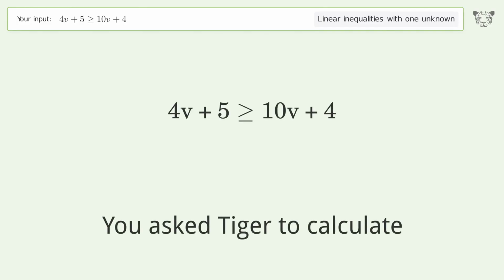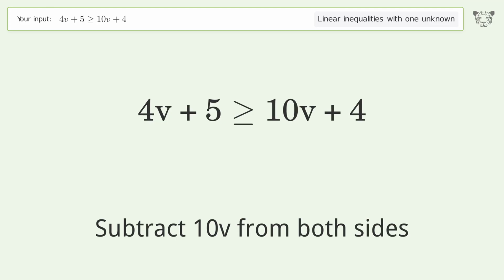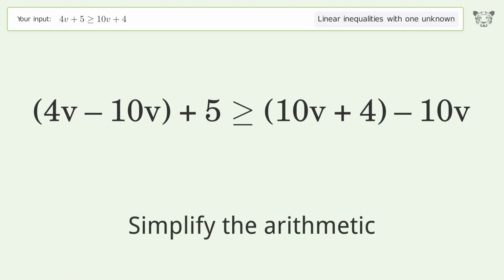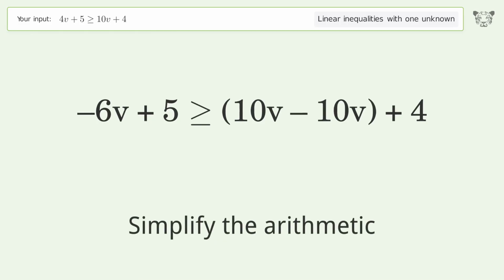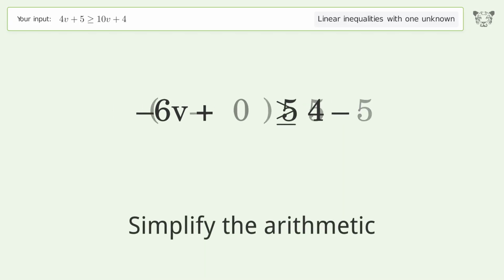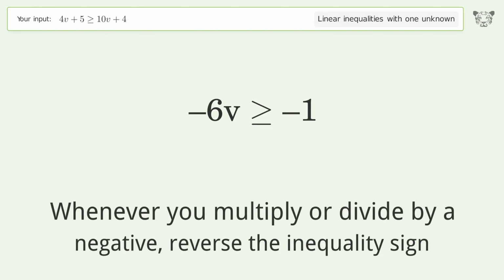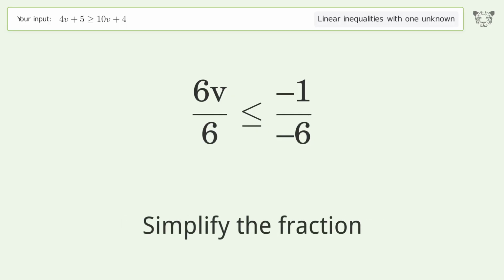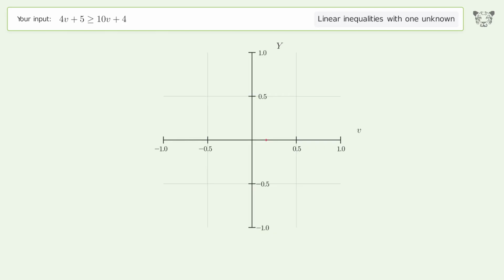4v+5 greater than or equal to 10v+4 - Solve linear inequalities with one unknown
Solve 4v+5 greater than or equal to 10v+4: Tiger Algebra shows you how to solve linear inequality 4v+5 greater than or equal to 10v+4, with clear, step-by-step explanations.